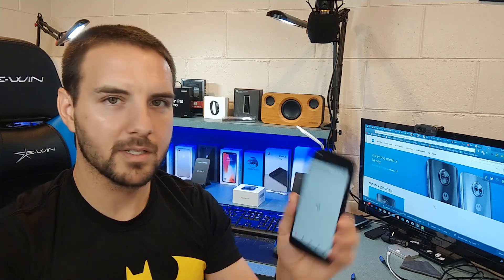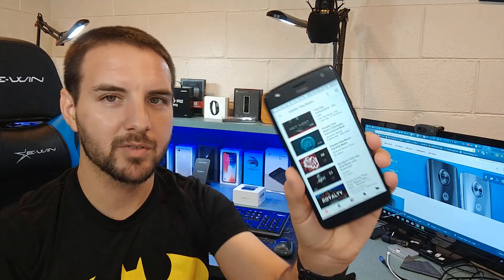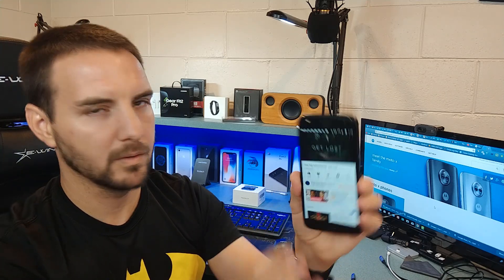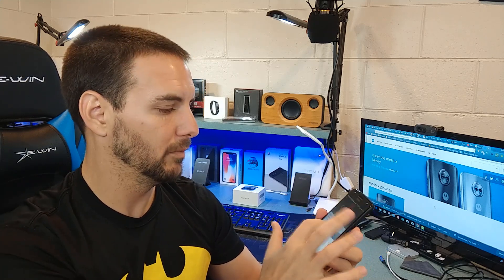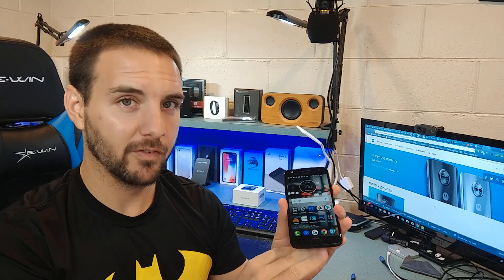Moto X4 - 72 Hr Impressions- Premium Build w/ a Midrange Price